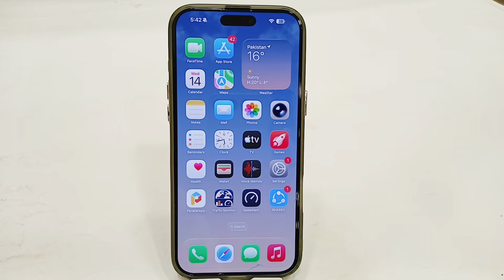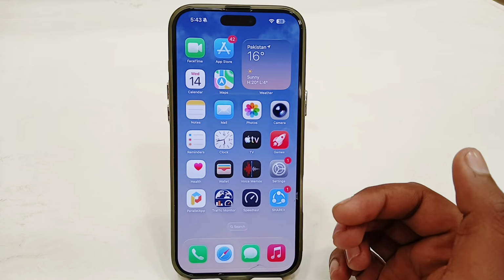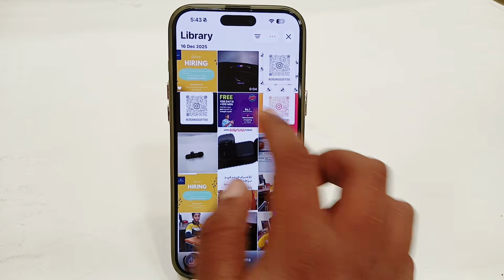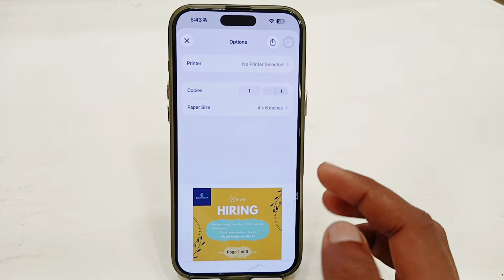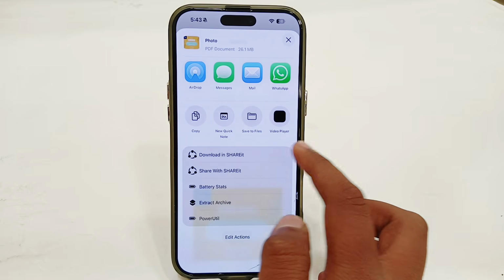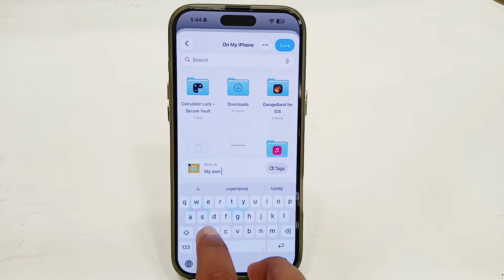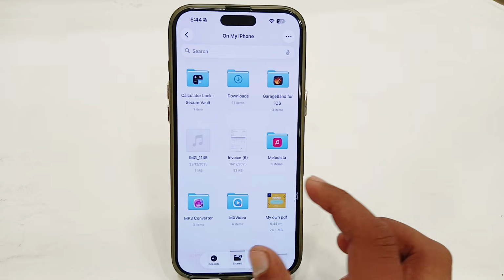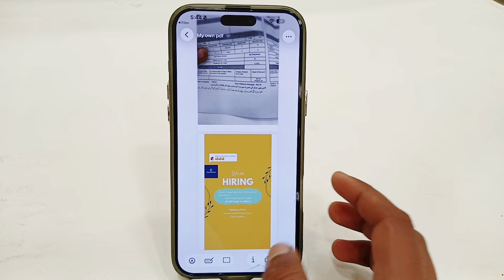How to Convert Image to PDF on iPhone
Do you need to turn a photo into a PDF for an application, a work document, or to save space? In iOS 26, Apple has kept the best PDF conversion tools hidden inside the Photos and Files apps. In this 2026 updated tutorial, I’ll show you the "Pinch-to-PDF" trick and the "Quick Actions" method to convert single or multiple images into a professional PDF document in seconds—without downloading any third-party apps.

In this video, we cover:

The "Print" Method (Single Photo): How to use the Share - Print menu and the secret "Pinch Out" gesture on the preview to instantly generate a PDF.

The "Files App" Method (Multiple Photos): How to select multiple images, save them to Files, and use the Quick Actions - Create PDF tool to merge them into one multi-page document.

The "Books" App Shortcut: A one-tap way to convert a photo to PDF by sharing it directly to the Apple Books app.

Scanning Documents in Notes: How to use the "Scan Documents" feature in the Notes app to create high-quality, auto-cropped PDF scans of physical paperwork.

Saving & Renaming: